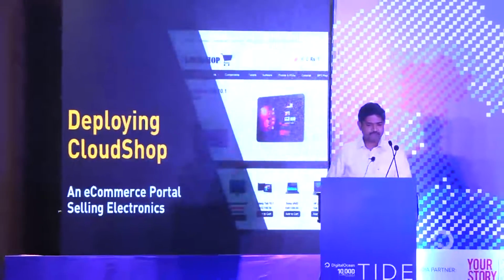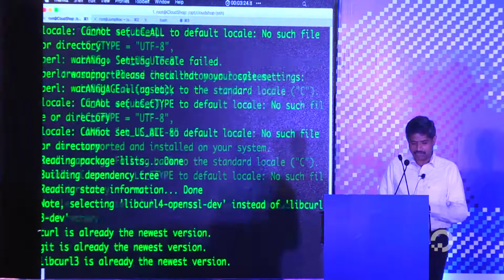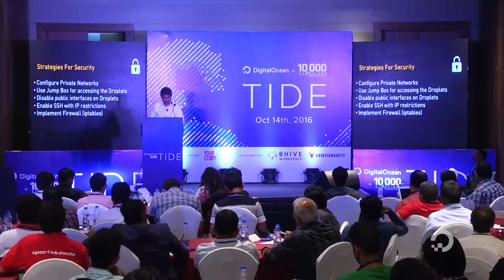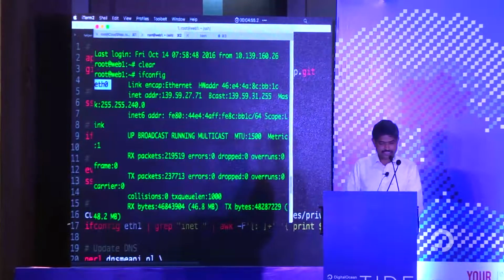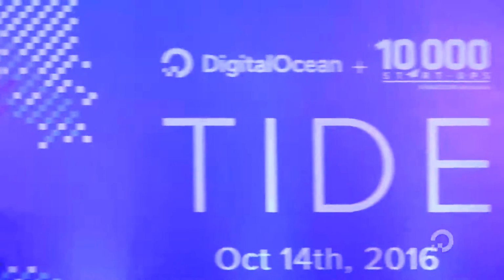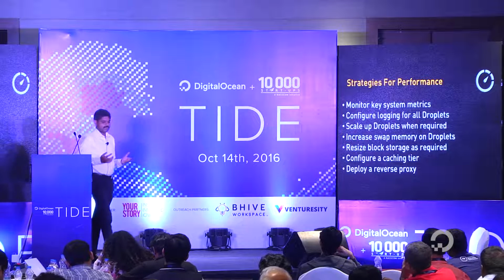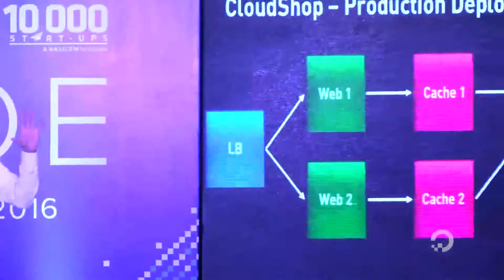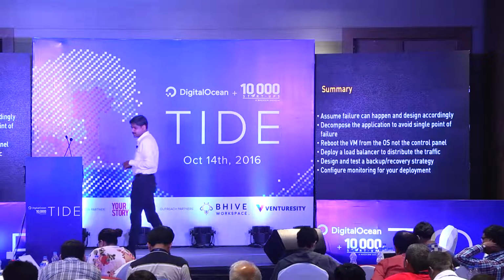Best practices for running production applications on the Cloud - Janakiram MSV at DigitalOcean TIDE